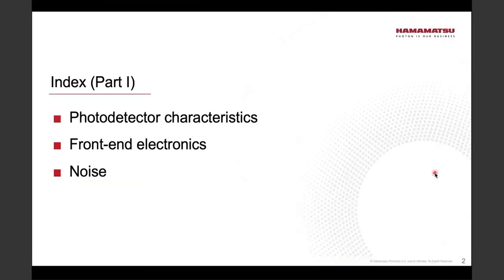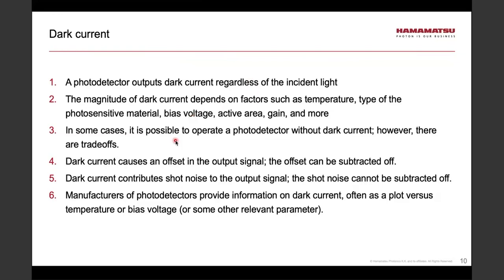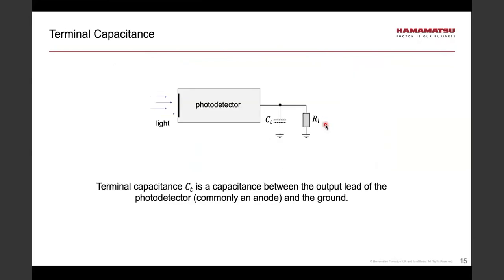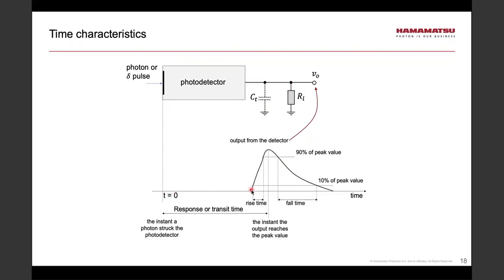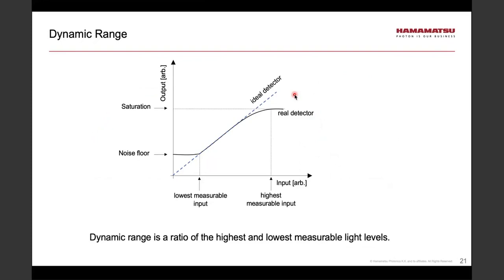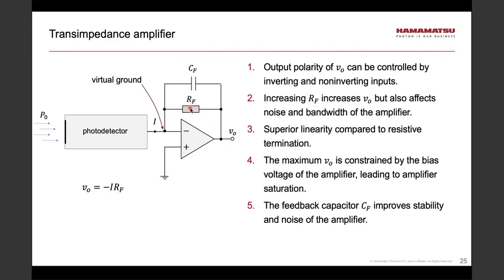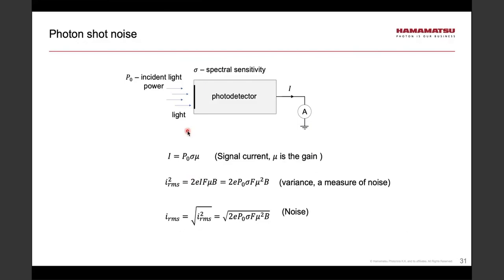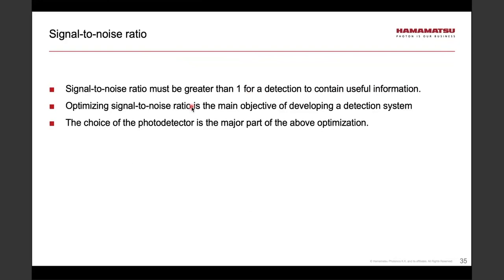Hamamatsu: Introduction to photodetectors (1)